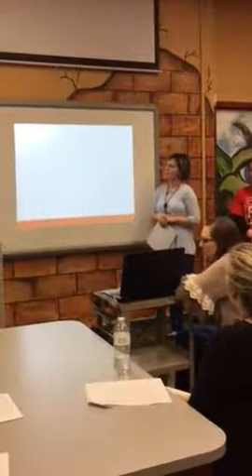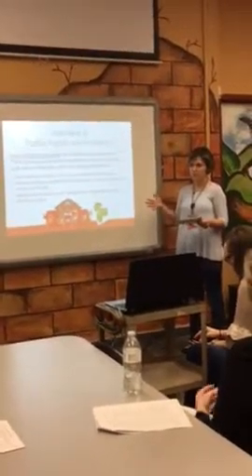Educators' Ethical Behaviors Presentation-Part 2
This is part 2 of the presentation from the Pinecrest Cohort.;